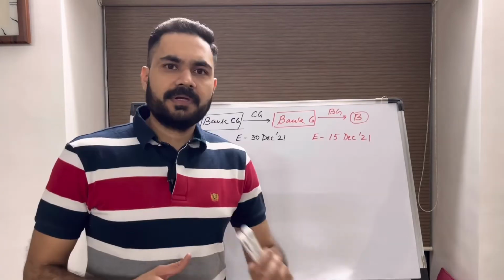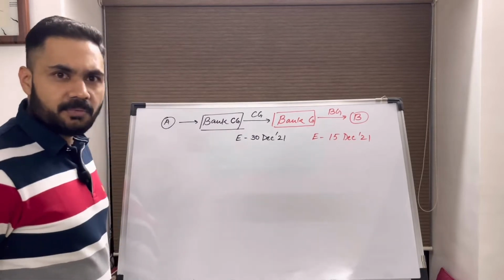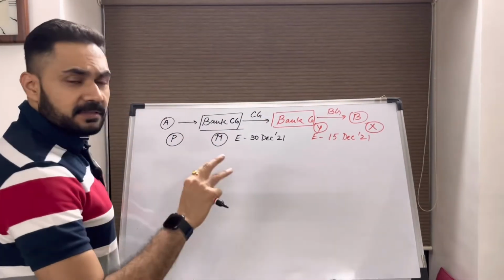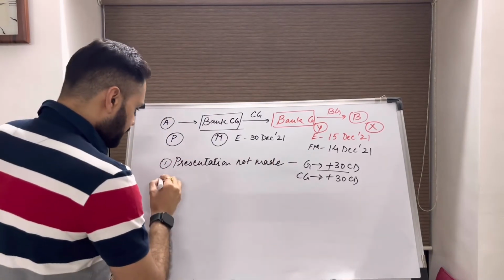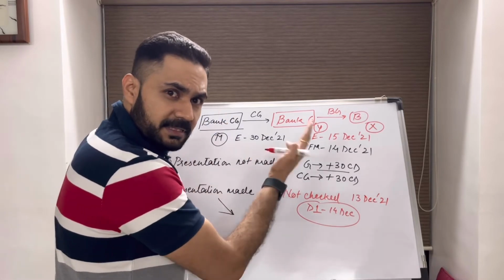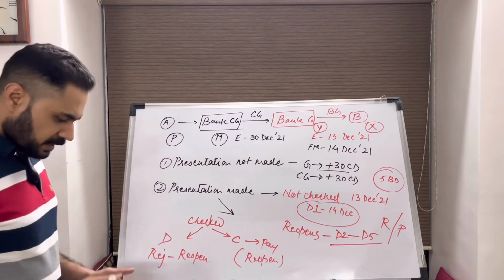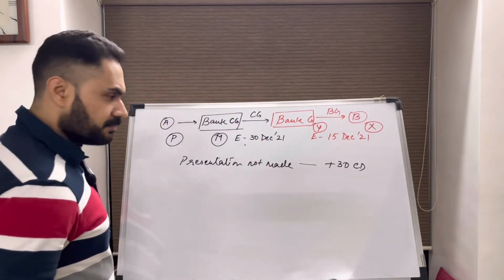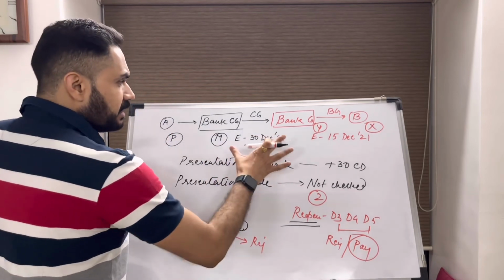Trade Finance-Bank Guarantee-CSDG-URDG Article 26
About the Video:
This training video provides detailed explanation for ICC guidelines on Demand Guarantees known as URDG (Uniform Rules for Demand Guarantees URDG 758). This training video is very useful and informative for candidates appearing for Certificate for Specialists in Demand Guarantees (CSDG) examination conducted by the London Institute of Banking & Finance (LIBF).

About this Channel:
This channel will be used to upload training videos on topics related to Trade Finance and Banking.